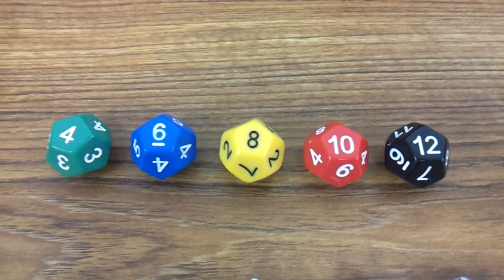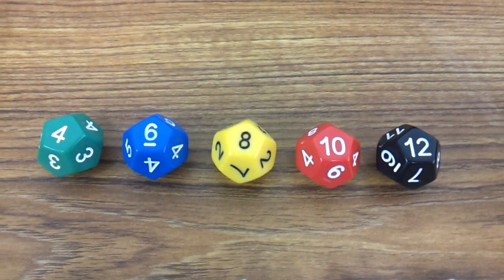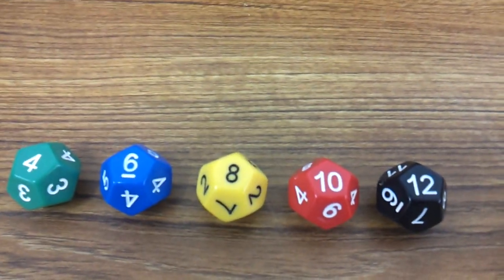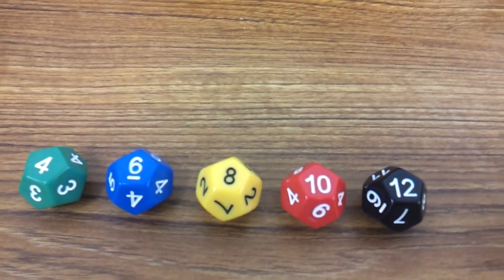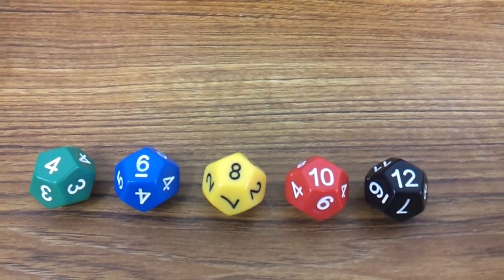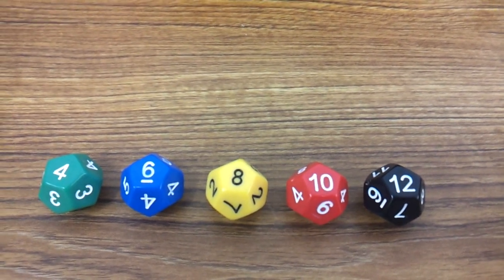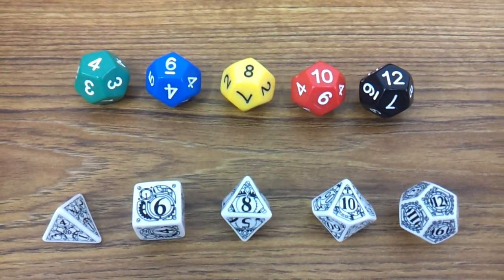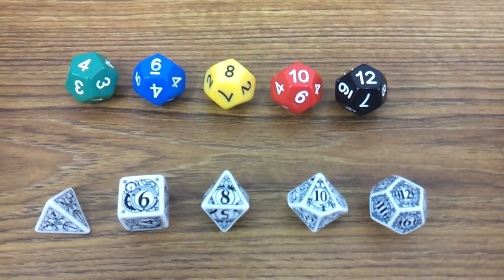Leviathans Dice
A very quick close-up look at the dice used in the new Steampunk Aerial Warship game from Catalyst Game Labs: Leviathans